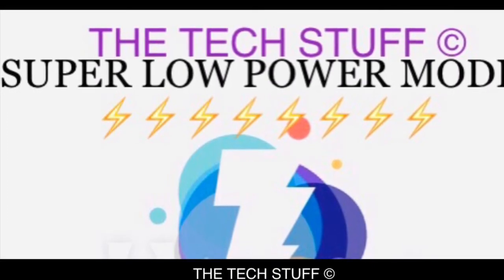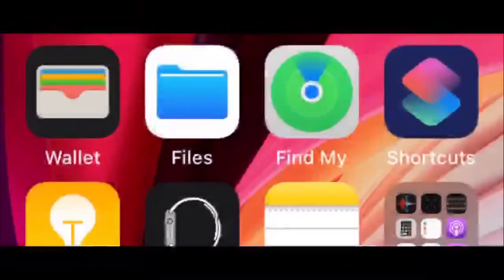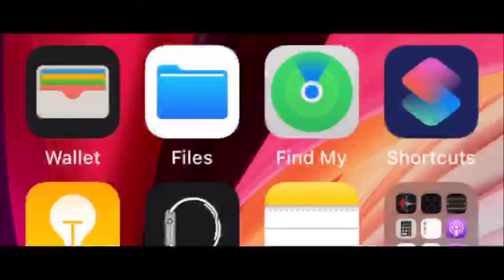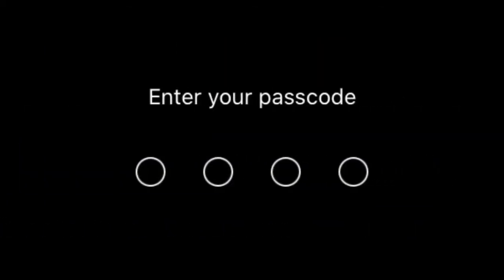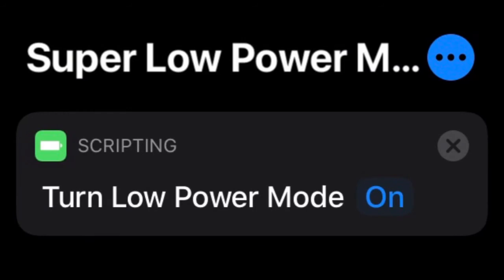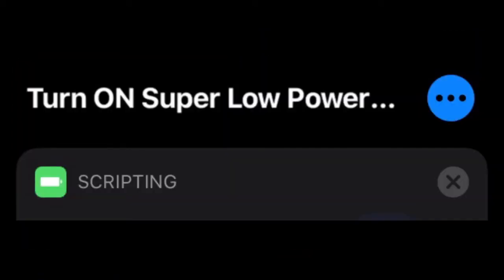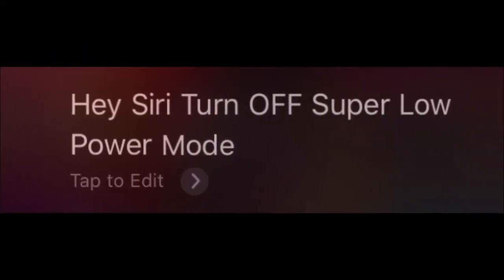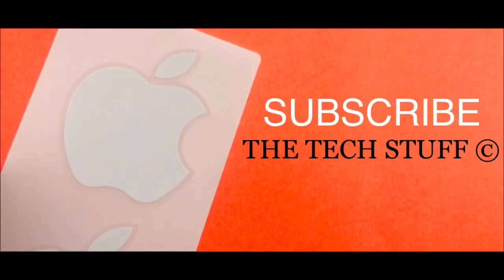Super Low Power Mode for iPhone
Welcome to THE TECH STUFF

Here are the links to add SUPER LOW POWER MODE

“THE TECH STUFF ©”